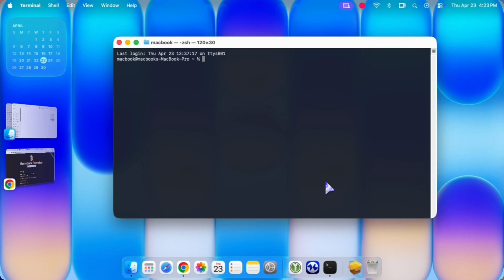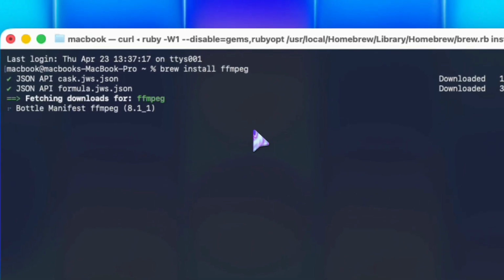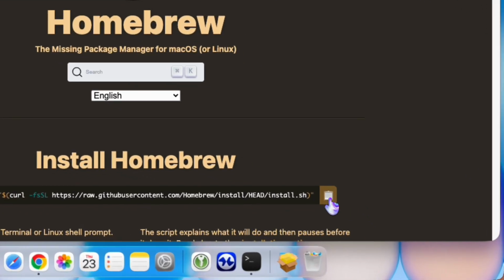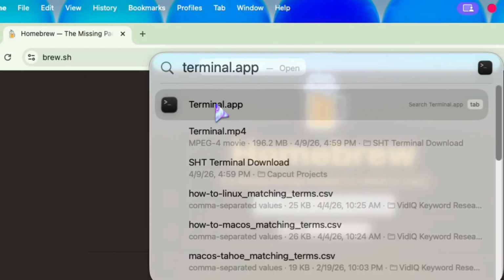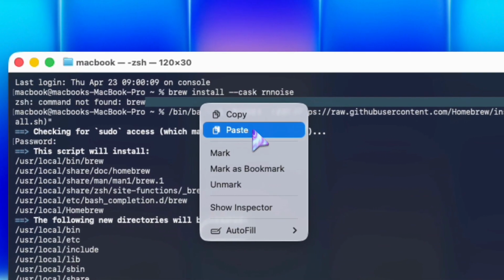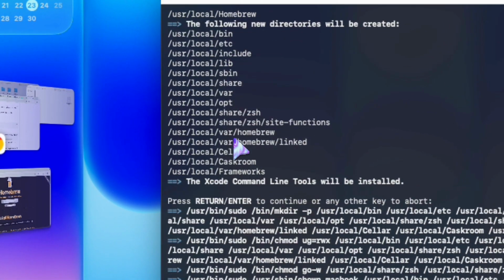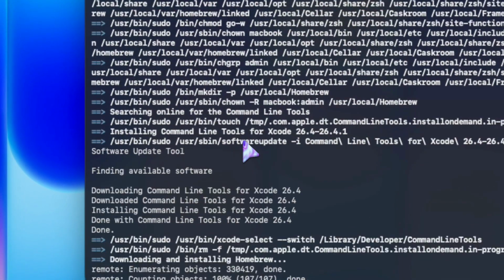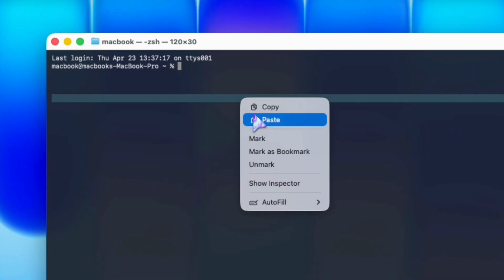How to Install Brew in macOS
This video provides a quick guide on how to install homebrew on mac, the essential package manager for macOS. Learn to set up homebrew macos in under two minutes by following a simple command line instruction. We'll walk you through the process of how to use the terminal to install homebrew on mac, ensuring a smooth setup.